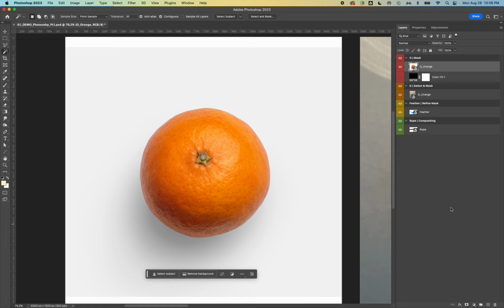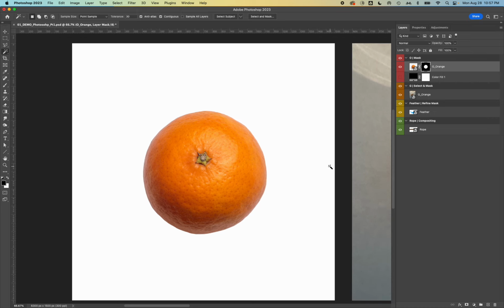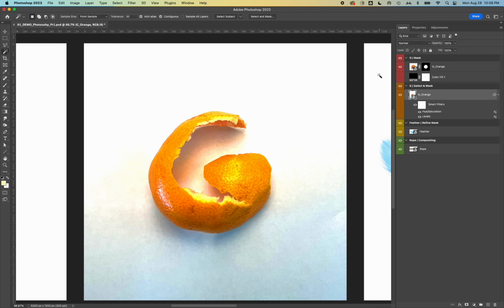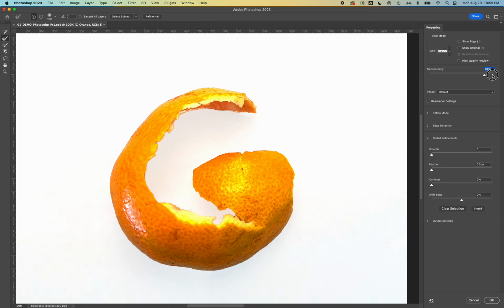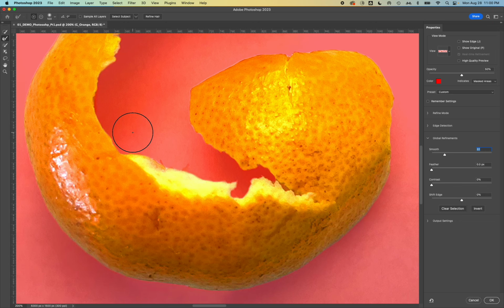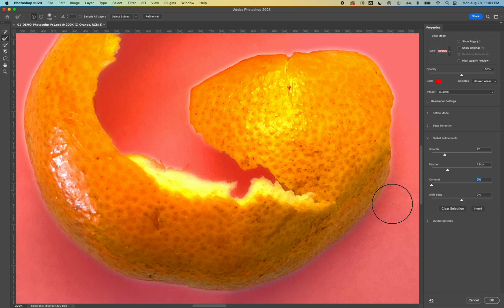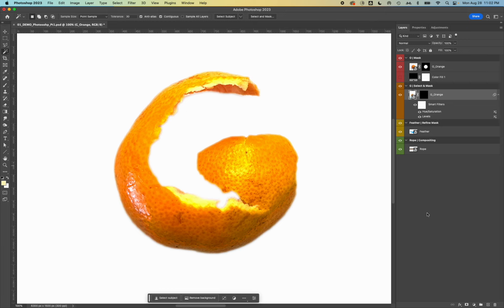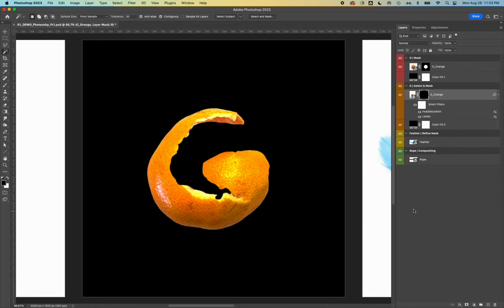01 DEMO Masks